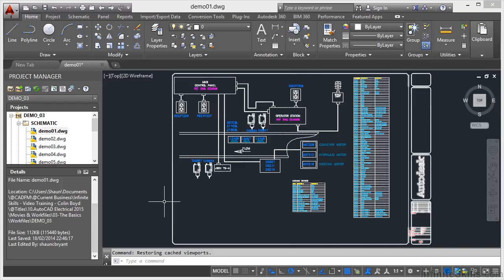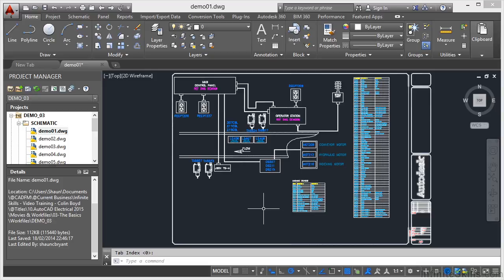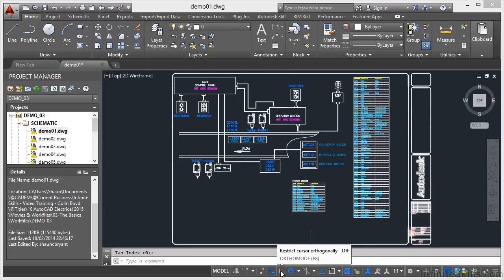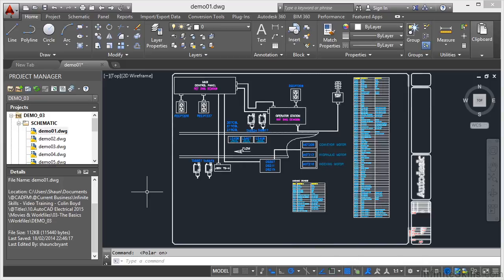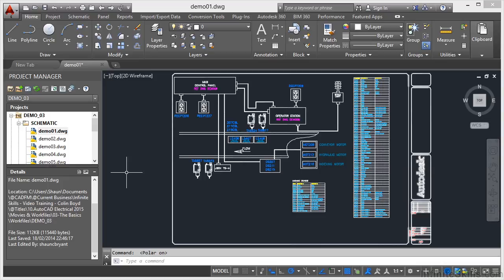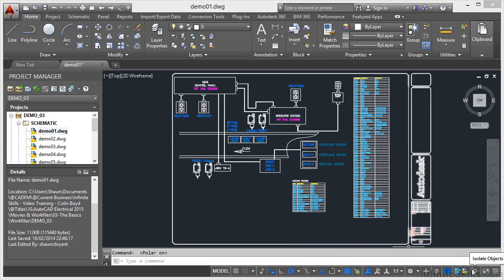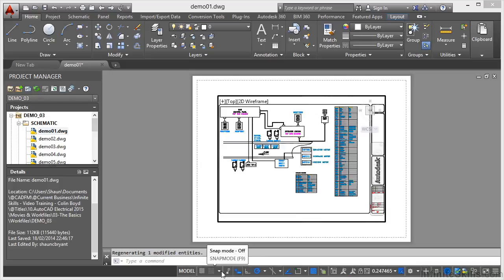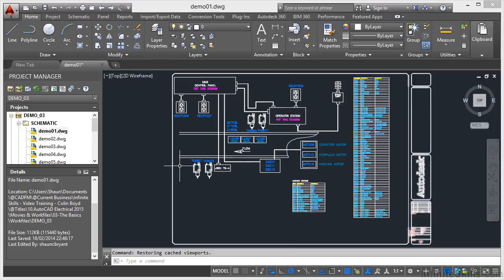03 05 Status Bar